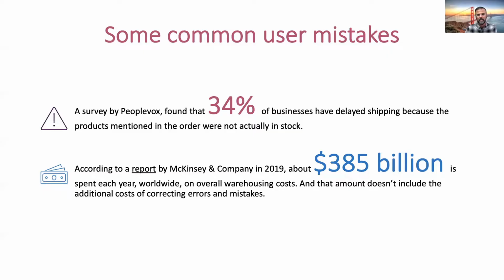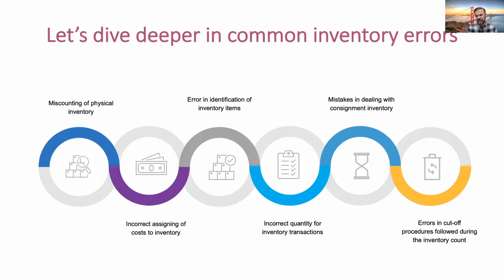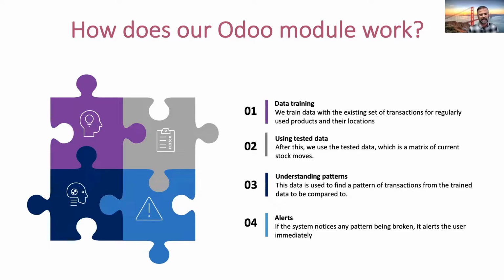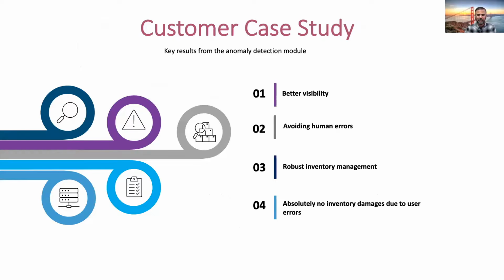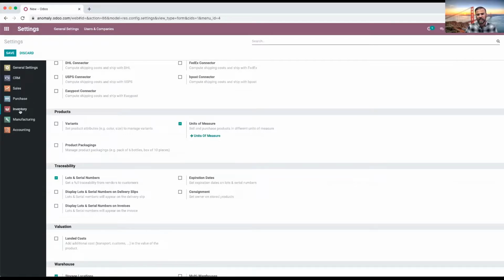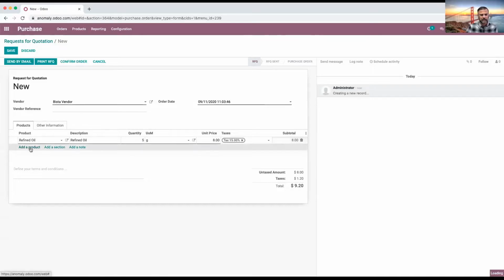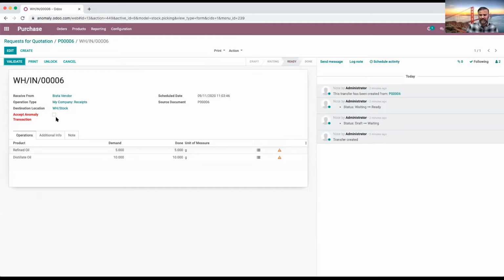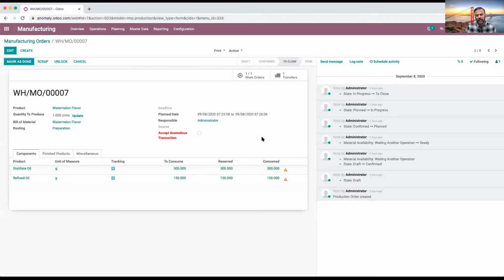Preventing user mistakes by using machine learning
Odoo provides efficient stocking methods to organize your warehouse and enable smart double inventory systems. But what happens if someone makes an incorrect entry in your inventory management system?
Human beings are always prone to making errors, however, if this happens, errors in your inventory can cause unprecedented disruptions in your supply chain. More often than not, it means that an unusual occurrence has taken place. This could be a human data-entry error, a tagging error or even corporate espionage. Ultimately causing major changes in your balance sheet and reflecting poorly on your finances and balance sheets. If your inventory balance is incorrect, it could in turn affect the cost of goods sold and profits, having dramatic effects on your business performance.
The talk focuses on a module that we designed to safeguard you against all these errors. This module understands your data, identifies anomalies and helps you prevent damages. From warehouses in manufacturing factories to delivered products in retail, this cutting-edge automation can be used across all industries. If your business relies on inventory or raw materials, this module can help you avoid errors in stock inventory. After this, we use the tested data, which is a matrix of current stock moves. This data is used to find a pattern of transactions from the trained data to be compared to.